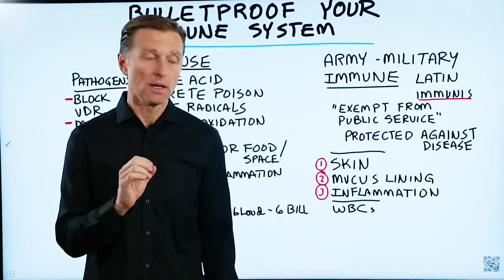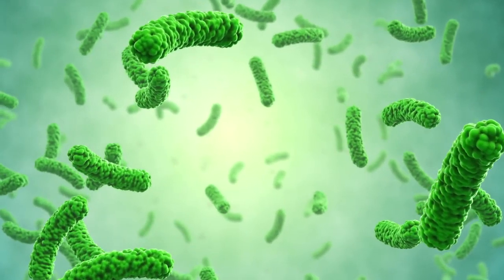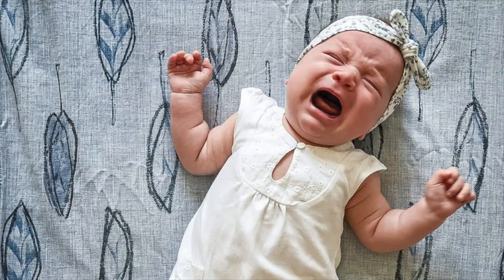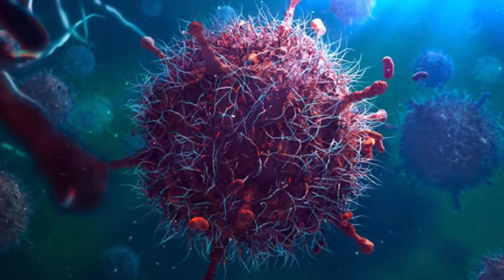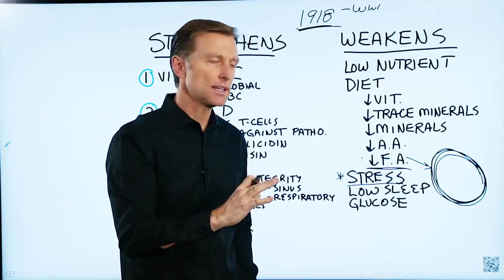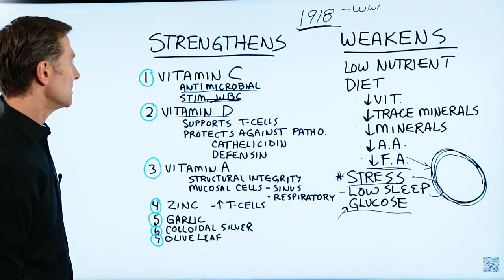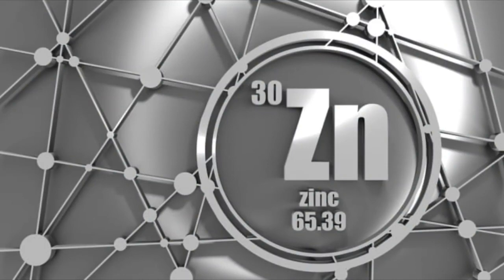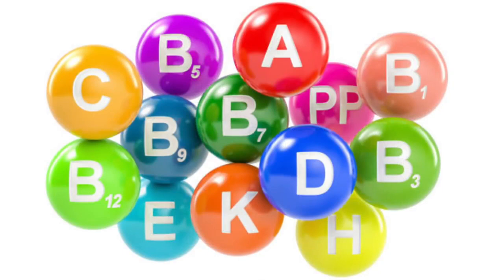Natural Immune System Boost